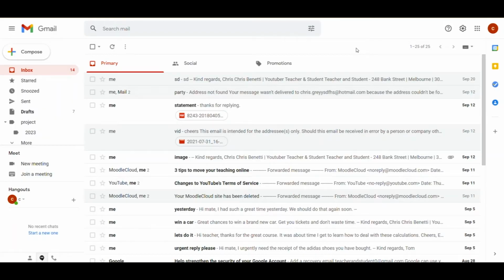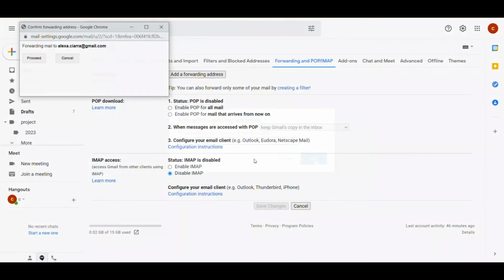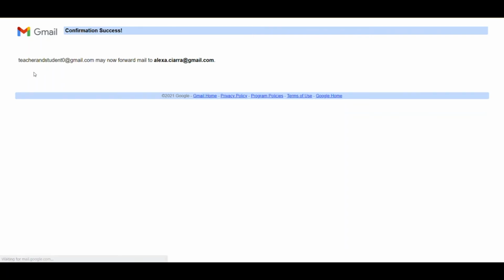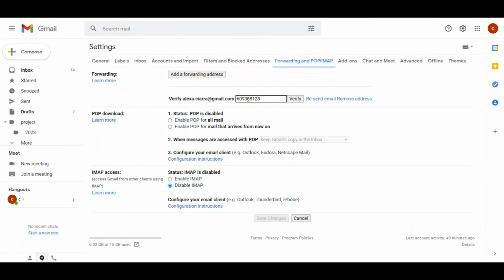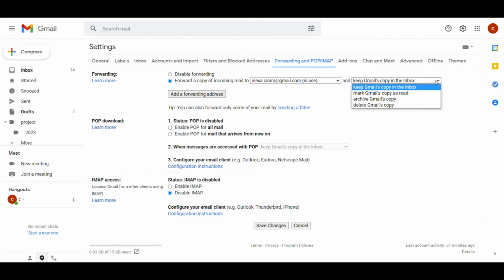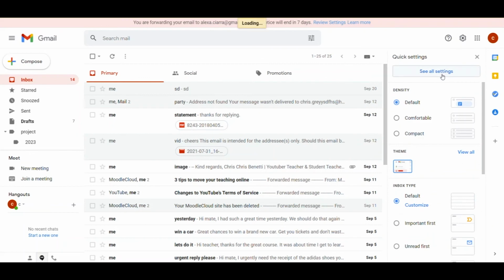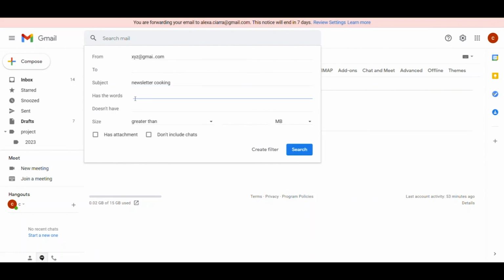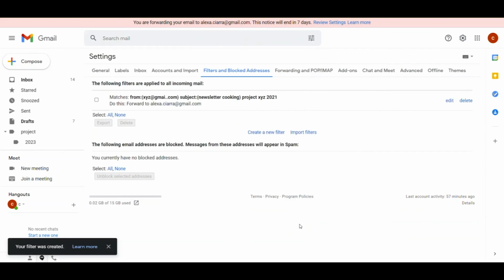Automatically Forward ALL or SELECTIVE Emails from Gmail in 2025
⌚TIMESTAMP⌚

0:00 - Intro
0:29 - Add a Forwarding Address
2:58 - Forward all Emails
4:20 - Forward selective Emails
6:33 - Outro